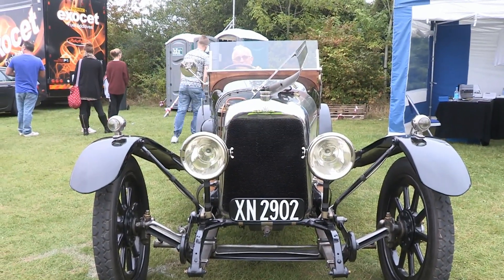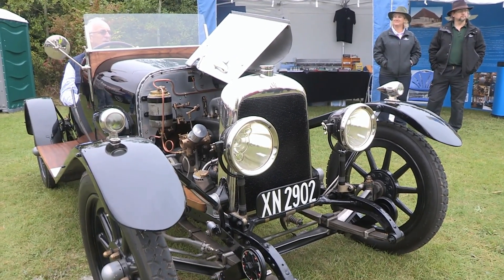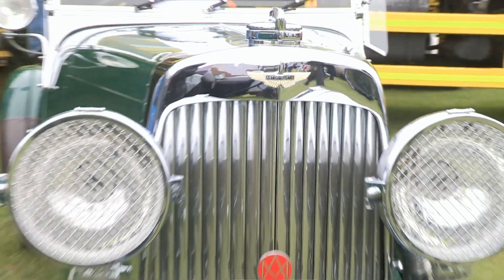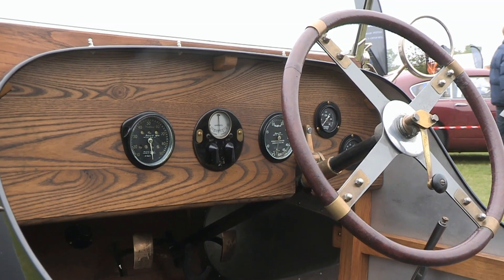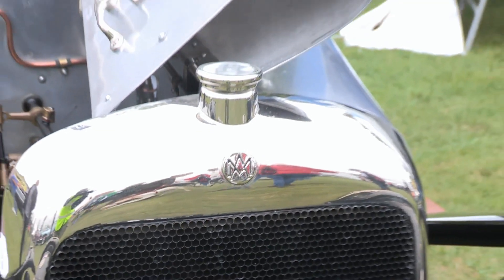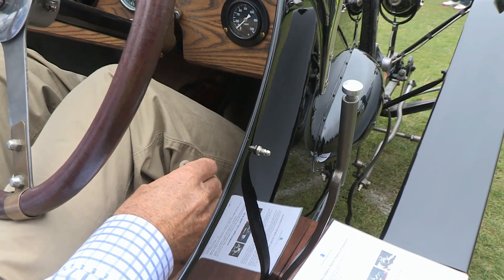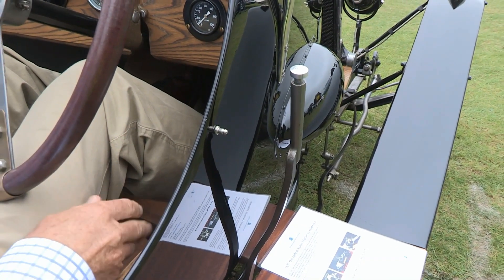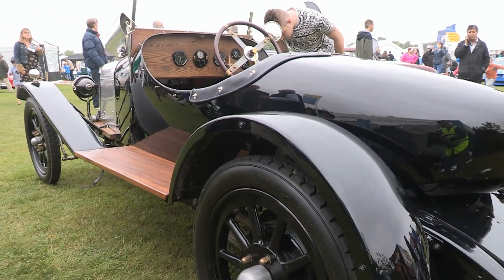Oldest Aston Martin | Kop Hill Climb 2014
This is the oldest surviving Aston Martin, the A3, pride of the Aston Martin Heritage Trust. Given that it took a class at the 1924 Kop Hill Climb, at the hands of its designer Lionel Martin, it was one of the most historically significant cars at the event.